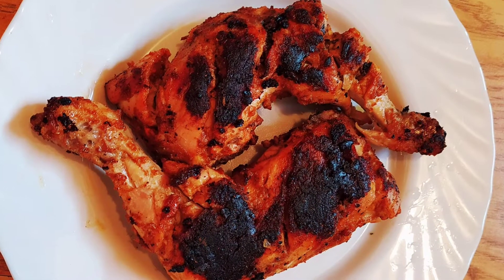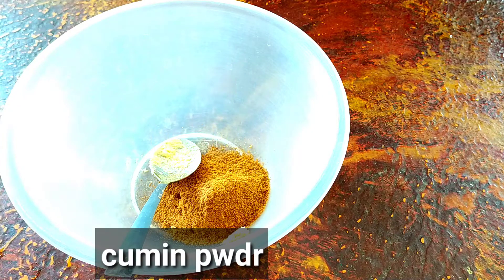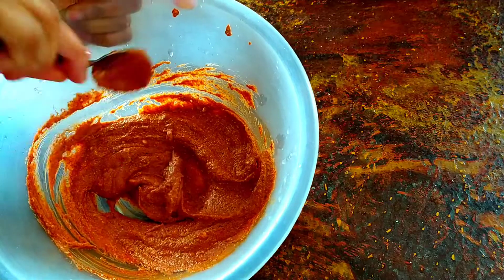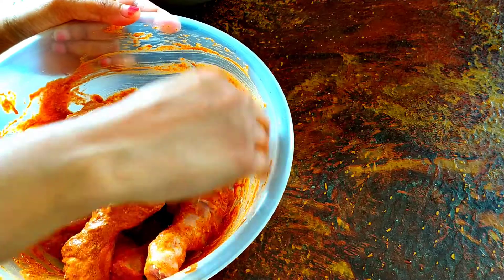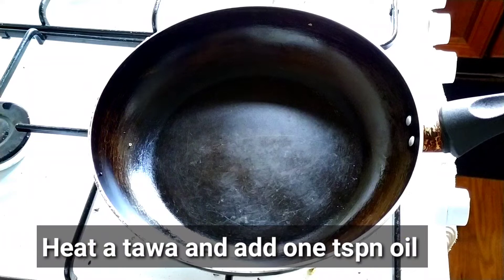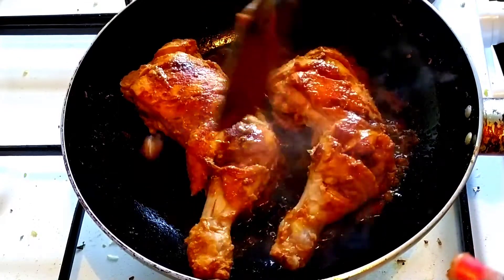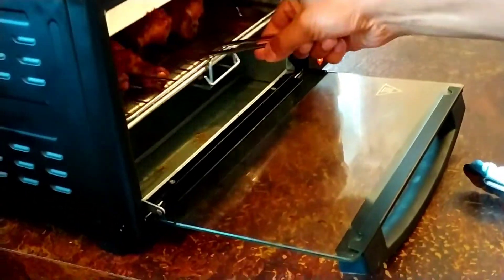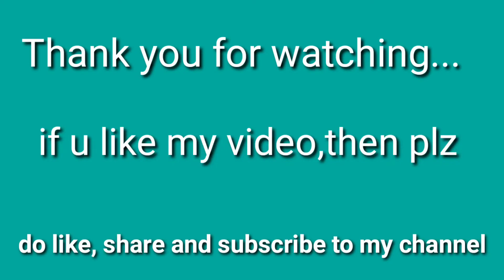ଦିଟା ଉପାୟ ରେ ବନାନ୍ତୁ Tandoori Chicken । Tandoori Chicken Recipe.odiavideo